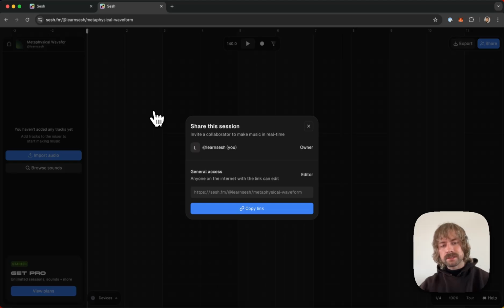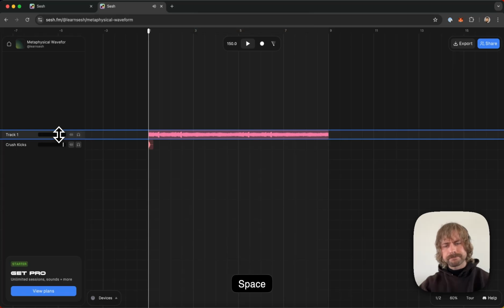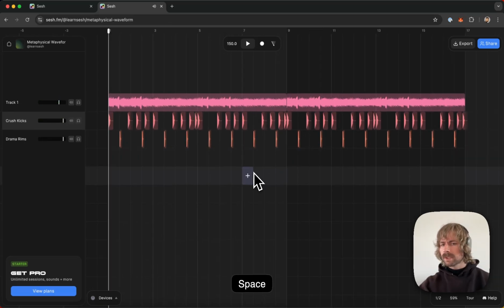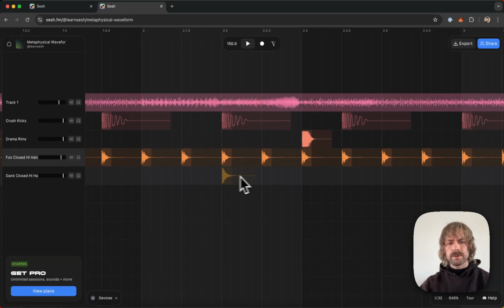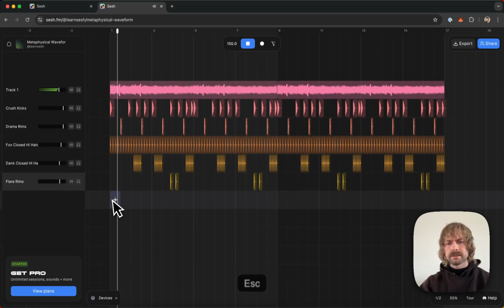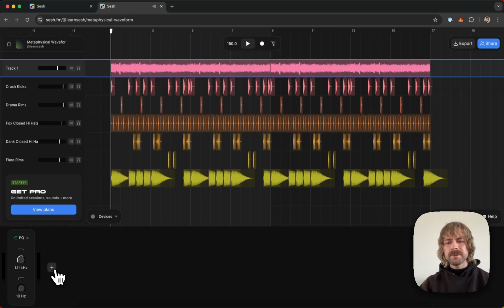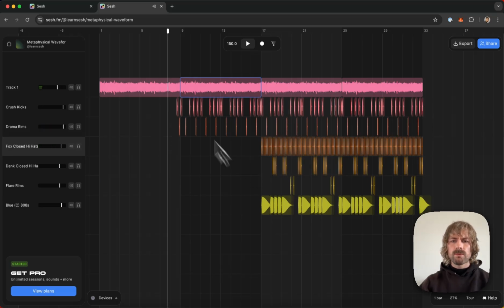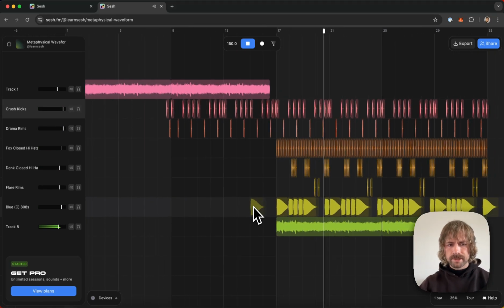How To Make Your First Beat on Sesh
We’re starting from zero and building a trap beat together inside Sesh.fm — the real-time, browser-based DAW where you can make music with your friends online. In this one, we’ll set the BPM, drop some kicks, snares, and hi-hats, and get a clean bounce going in minutes.

No installs, no setup, just vibes.

Timestamps:
0:00 The beat we'll make
1:00 Getting started
1:24 Browser
1:33 Add a melody
2:10 Change BPM
2:20 Add a kick
3:50 Duplicate a selection
4:32 Add hi-hats
5:34 Add trill hats
6:50 Accented rims
7:25 Add 808s
9:00 Add delay/FX
9:40 Arrangement
12:11 Final song
13:05 Share & collaborate